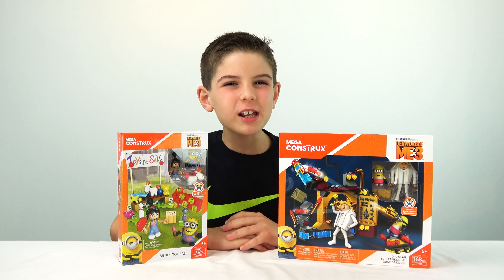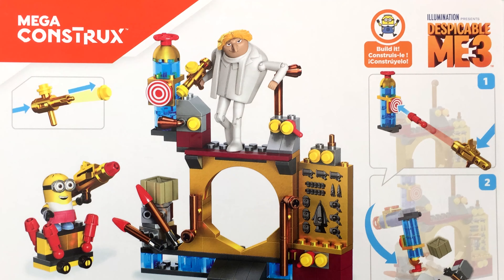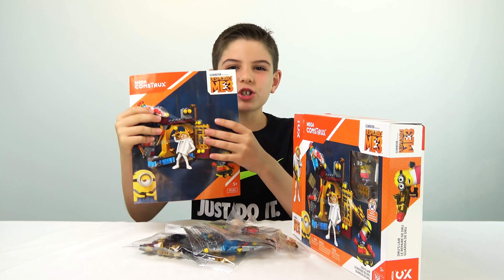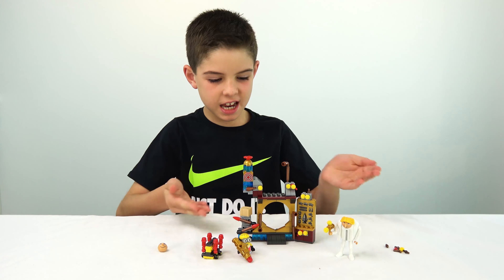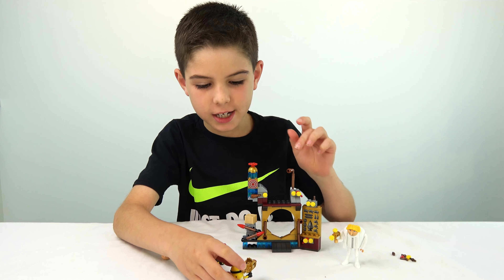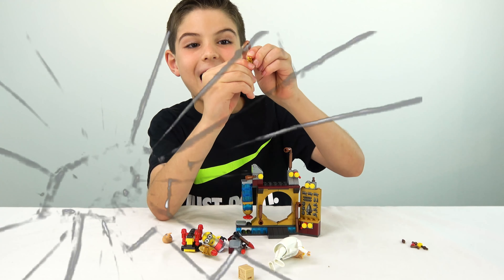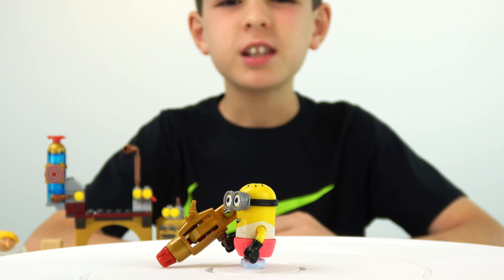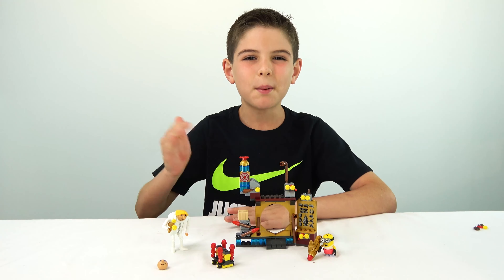Despicable Me 3 Mega Construx Dru's Lair Set Mega Bloks unboxing building toy - similar to Lego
Mega Construx building blocks toys Mega Bloks presents Dru's Lair from Despicable Me 3 movie. This is a toy similar to a Lego set building brick toy. Defeat Dru in his lair at his own game by using his gadgets against him! Build the lair and get the jump on Dru by setting a trap above his head, out of sight. Then, when Dru is in position, have the Minion fire his missile launcher at the target to drop the canister and knock Dru out! When it comes to making mischief, Dru still has to learn a thing or two.
Inspired by the new Despicable Me 3 movie!
Buildable lair with target-triggered trap
Accessories include buildable, rolling table and missile launcher
Two buildable figures include one Dru and one Minion in tourist outfit
The buildable Minion figure features interchangeable parts, including overalls, goggles, arms and feet
Mix and match Minion clothing and accessories to customize your collectible Minion characters
Compatible brick fit to connect with other construction toy brands
Combine with other Despicable Me 3 construction toys by Mega Construx
Build your Despicable Me world, and Build Beyond!

LucasTV is a father and son toy review channel. We buy our toys in retail stores or online at retail prices.